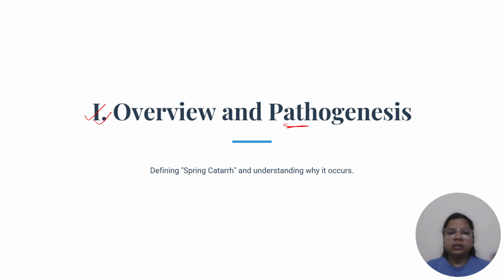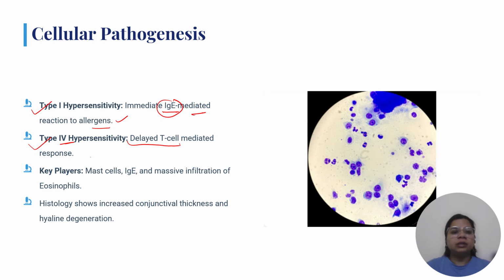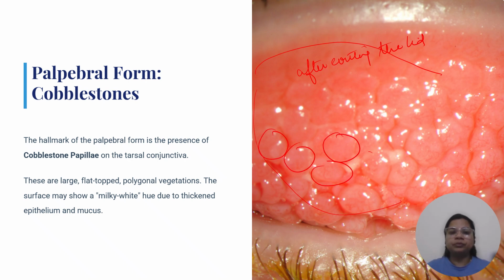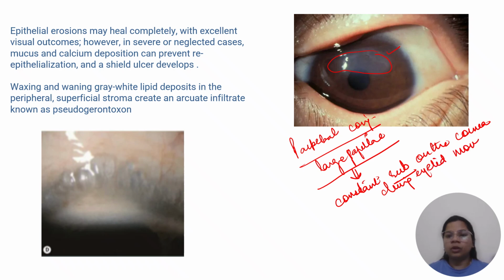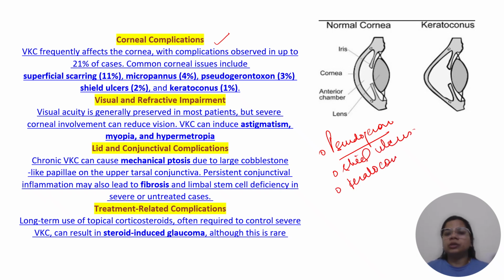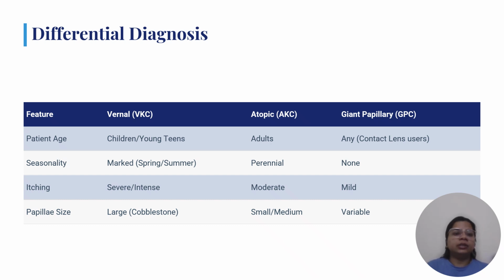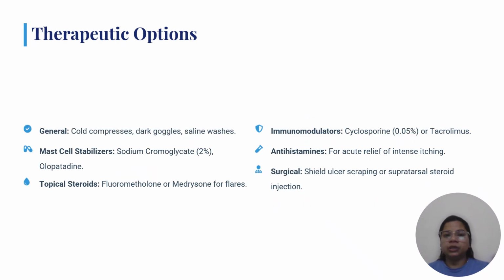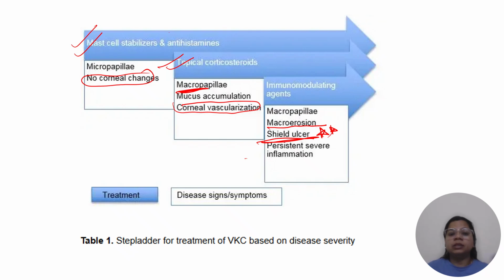Vernal Keratoconjunctivitis! Dr Ananya Kansal! EyeDoc App Courses!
Ophthalmology Basics!

Full lecture series available on “EyeDocPawanPrasher” App available both on Google Playstore and iOS.

If you face problem in downloading the app, you can access the courses from website link too: